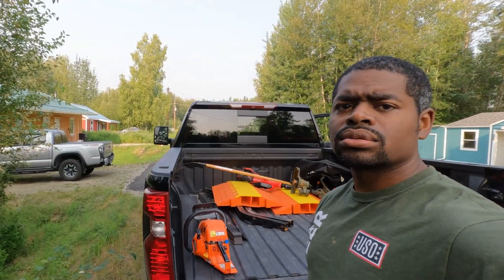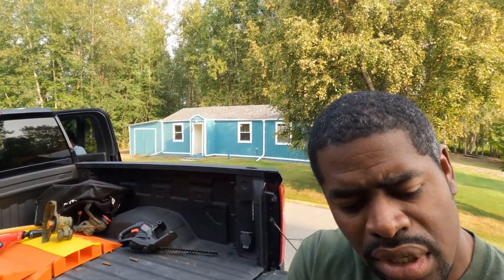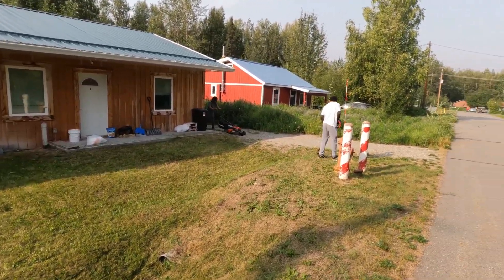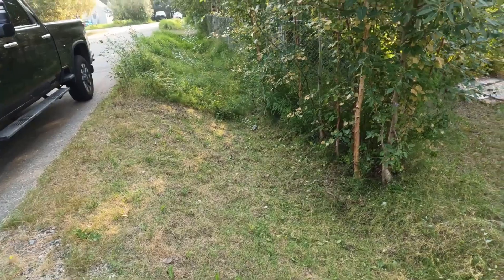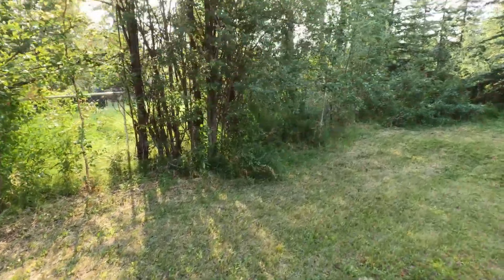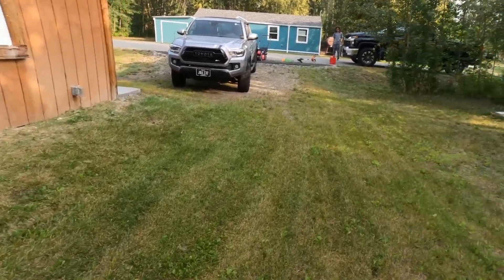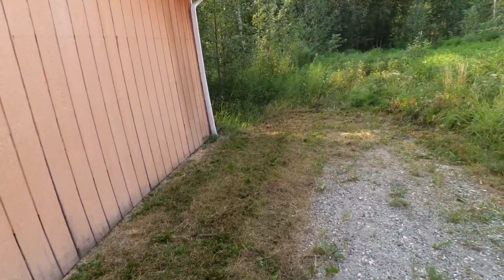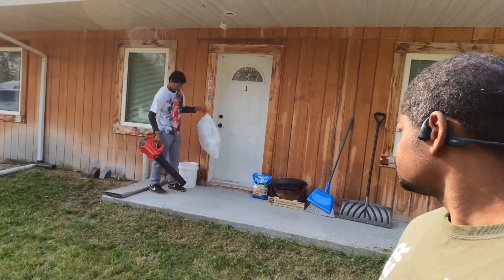How to cut grass on a budget!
Using electric weed eaters and hedge cutters to get the job done.